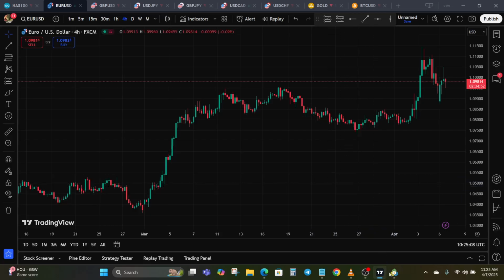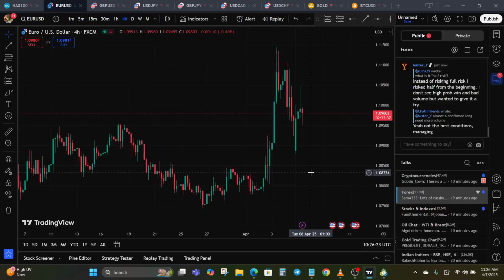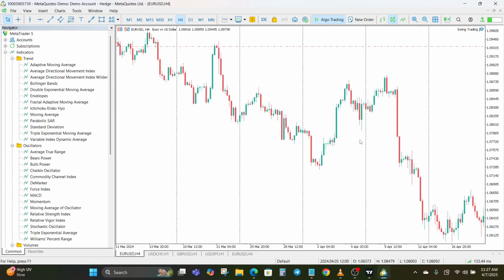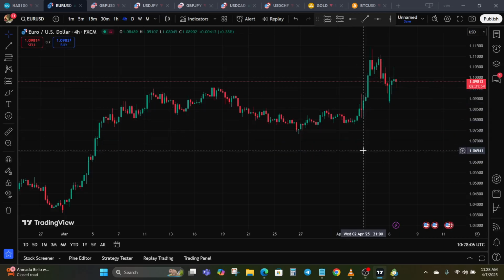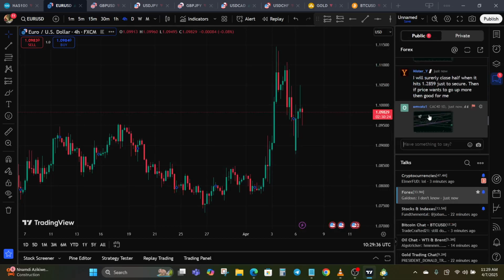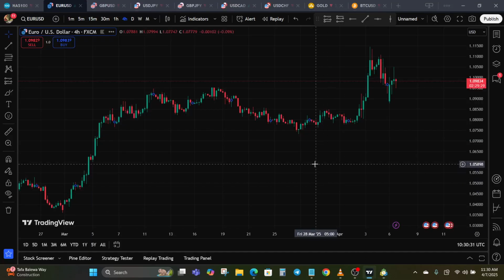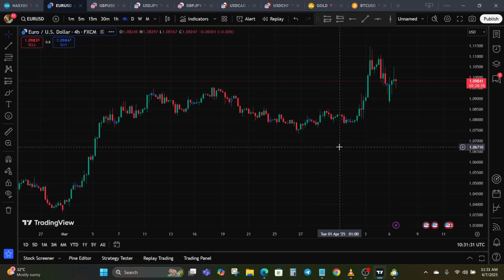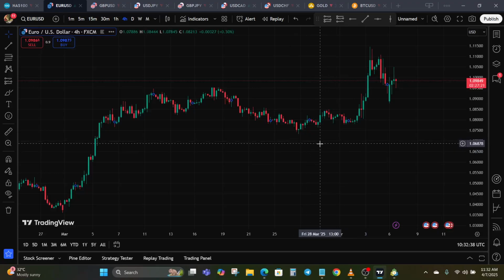Which Is Better for Trading? MT5 vs TradingView Fully Compared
In this video, we’re diving into the comparison between MT5 vs TradingView, two of the most popular platforms in the forex trading world. If you’re still unsure about which platform to choose, you’re not alone. Each platform offers unique features and tools that can impact your trading strategy, so knowing the differences is crucial.

MetaTrader 5 (MT5) is the successor of MT4 and comes packed with new features. It’s more advanced and offers better charting tools, timeframes, and trading functionalities. But TradingView, a web-based platform, is loved for its user-friendly interface and powerful charting options. It’s an entirely different experience for traders, focusing more on analysis than direct execution.

In this video, we’ll break down:
- Platform usability: Which is easier to use?
- Charting and analysis tools: How do they compare?
- Broker integration: What’s easier to trade with?
- Execution speed and features: Which is more reliable?
- Subscription and pricing: What’s the cost to access these platforms?

By the end of this video, you’ll know exactly which platform is the best for your trading style. Whether you’re looking for robust execution, detailed analysis, or advanced tools, this comparison will help you make an informed decision.